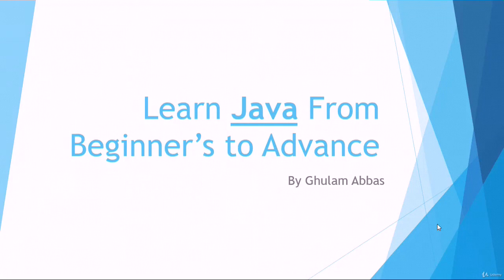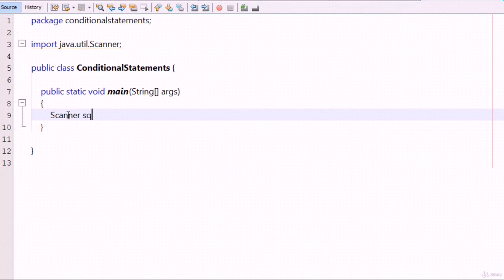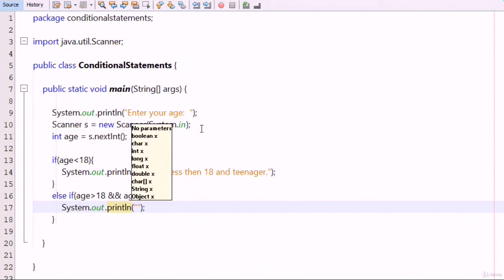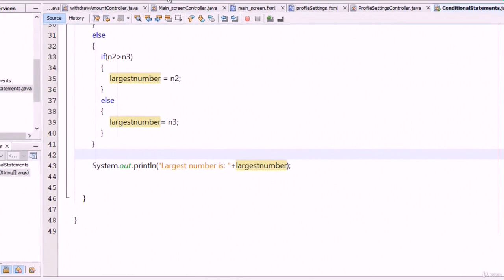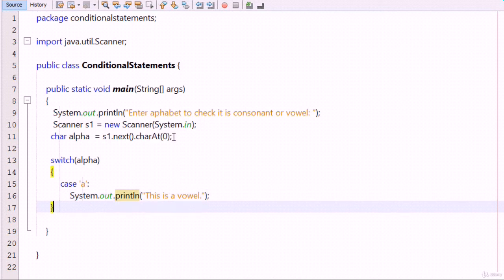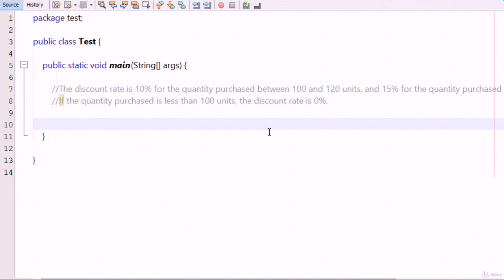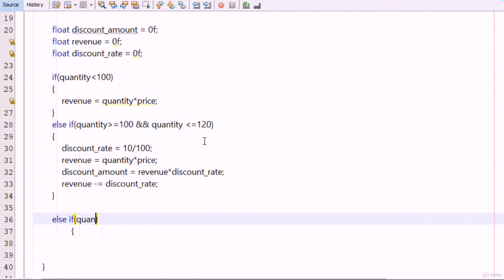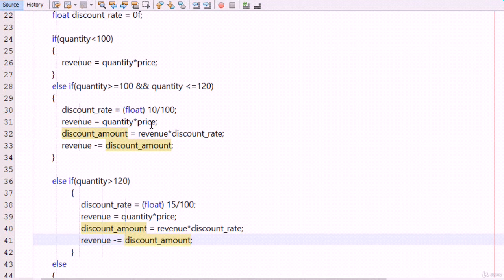(4) Conditional Statements in Java#JAVA#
(1)  If statement part-1 time 00:00-04:26

(2) If else Statement part-2 time 04:27-08:40

(3) if else if Statement part-3 time 08:41-14:36

(4) Nested If Statement part-4 time14:37-12:06

(5) SWITCH Statement part-5 time12:07-21:08

(6) Conditional Statements Problem 1 part-6 time 21:09-43:12